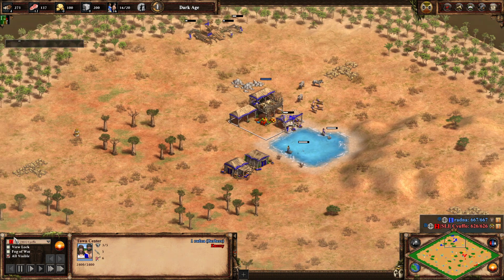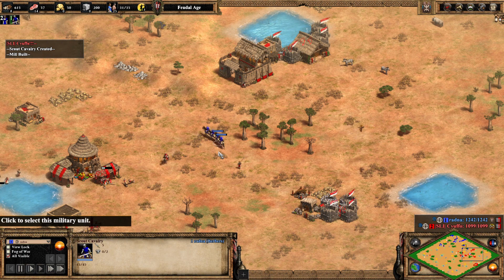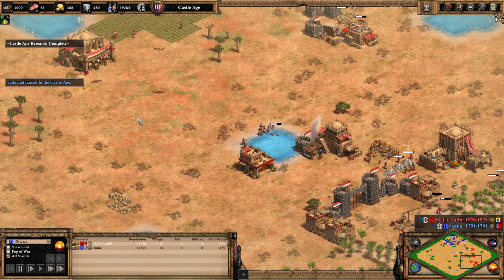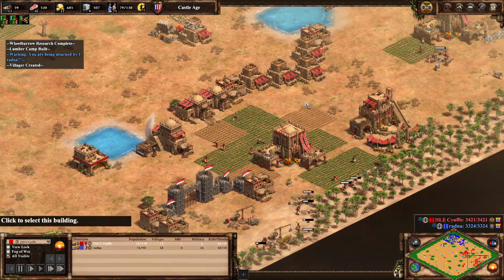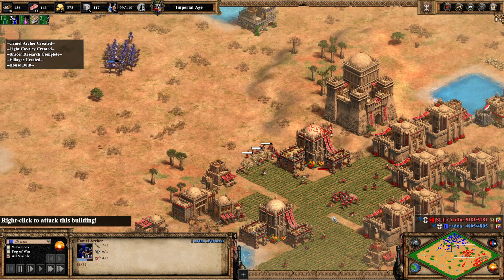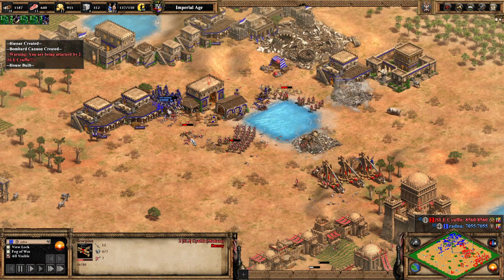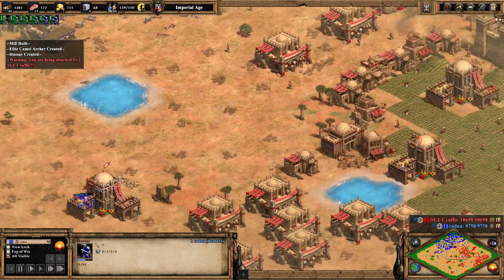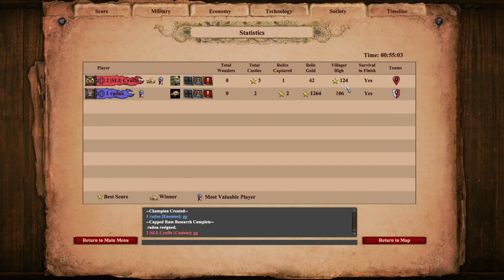Age of Empires 2 DE: Cyuffo (Malians) vs Radna (Berbers)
1v1 game between Cyuffo (Malians) vs Radan (Berbers)  Malians showing show strong champions with plus 8 piercing armor is against archers.